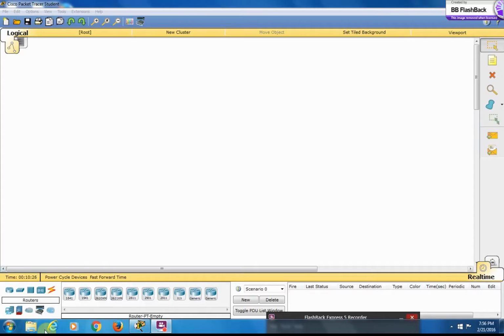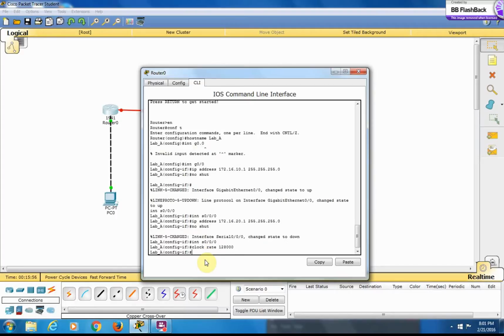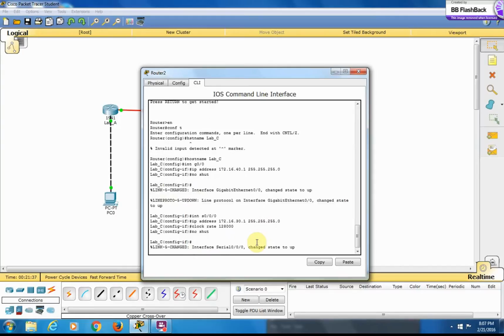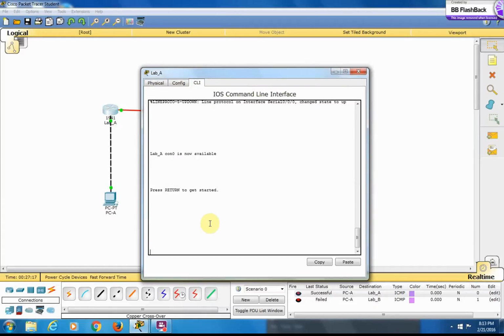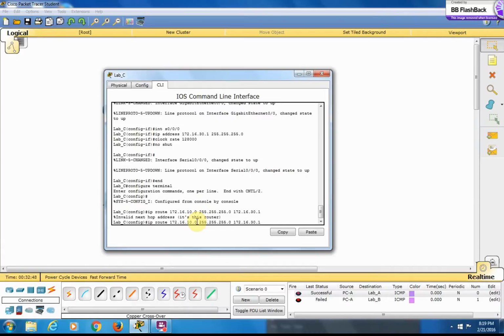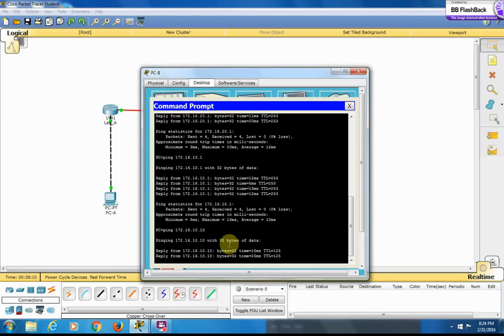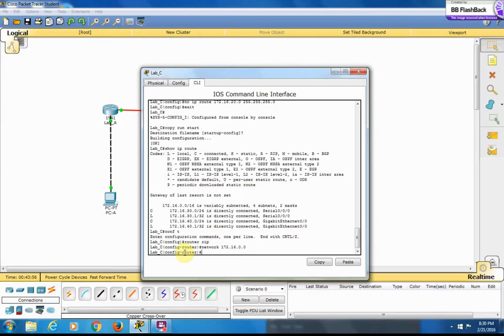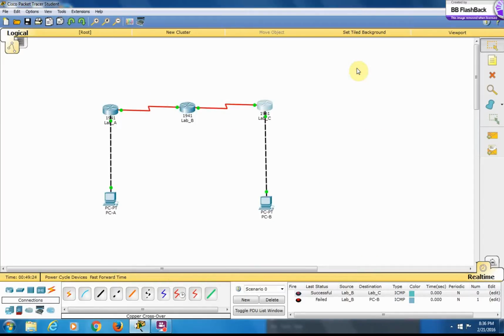Hands-on Ch. 8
Network security 284